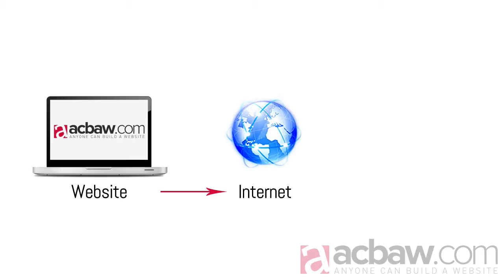What is a Website?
| Anyone Can Build a Website.

Learn how to make a WordPress website Step by Step.

ACBAW is the complete guide for how to build a website. This tutorial will show you step by step how a website is built and hosted online. We also introduce you to WordPress, and on the next lesson will show you how to create a website.